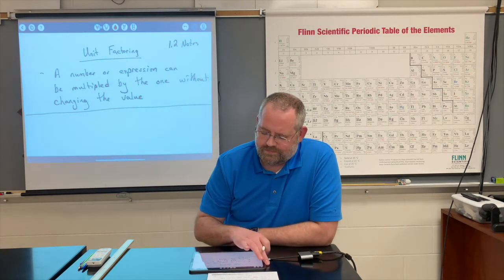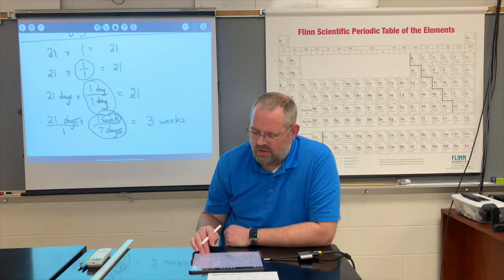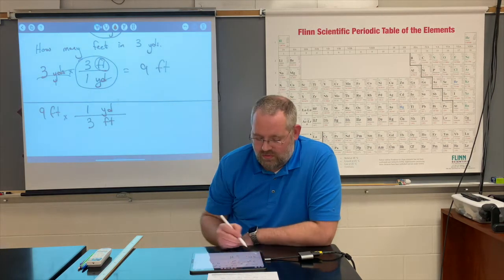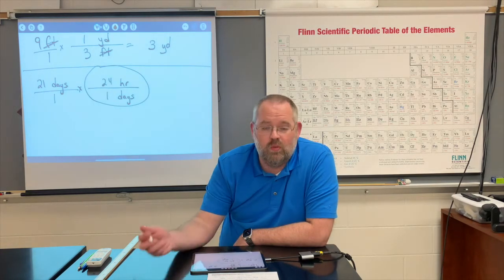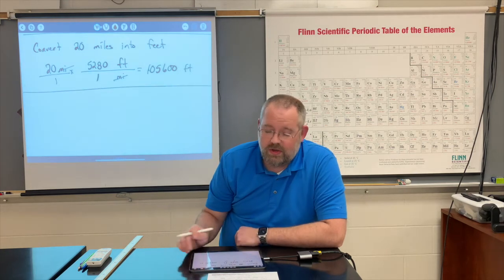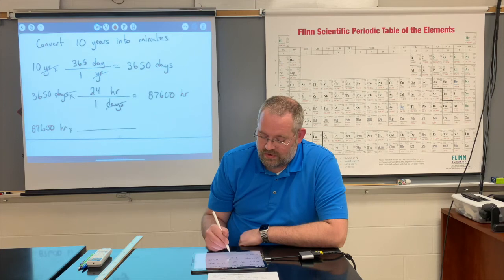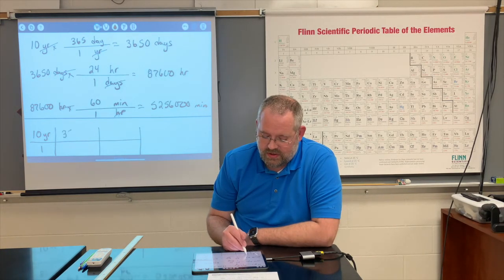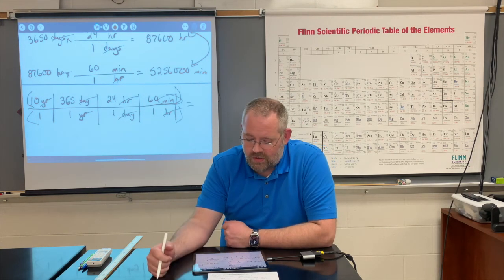1.2 Unit Factoring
Today, we are going to talk about unit factoring and dimensional analysis.